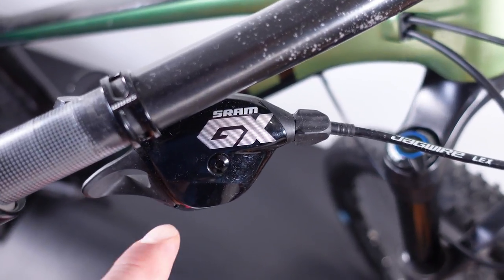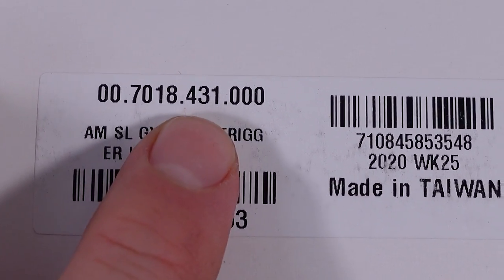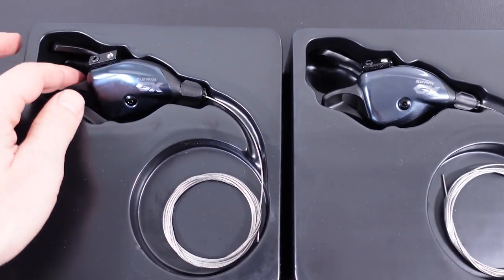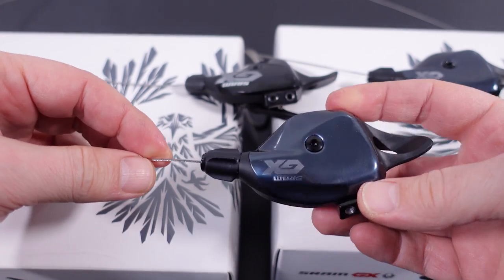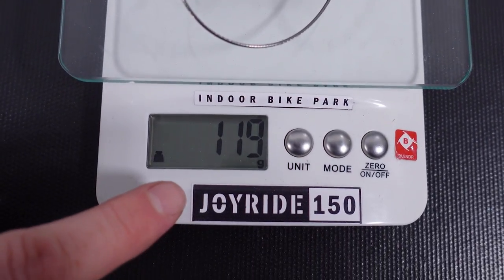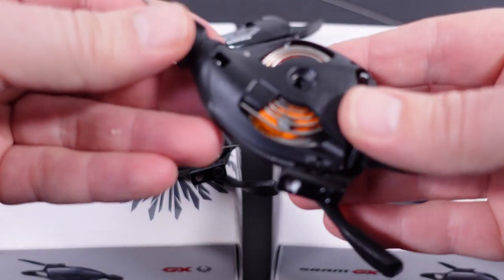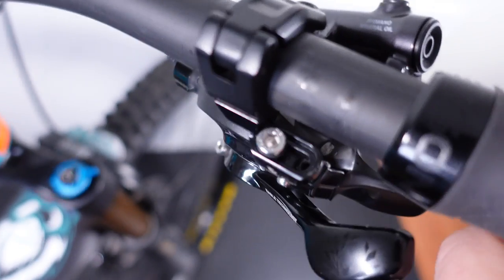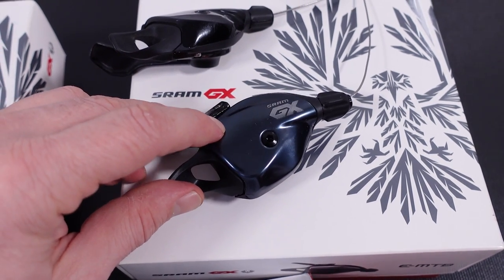SRAM Eagle GX Shifter Lunar - Same or BETTER ? 1-Click? Lunar Grey 520% eBike eMTB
New Eagle GX shifter introduced with the EAGLE 520% Lunar Grey refresh. SRAM introduced a standard and eMTB/ eBike versions, both adding LUNAR to the description. Are they any different? Let's check them out!

⭐For parts and tools please consider using the links below, they help me fund the channel. And the crew at Worldwide Cyclery provides a discount for signing up to their newsletter. Thank you!

SRAM GX Eagle Grip Shift Shifter 12-Speed Rear, L/R Grips Included

SRAM GX Eagle Carbon Boost Crankset - 175mm, 12-Speed, 32t, DM, DUB

⌚ Timeline
0:00 Intro, the Eagle GX shifter
0:23 Current SRAM Eagle Lunar offering
1:11 Standard vs E-MTB Shifter versions
1:33 In the box, which one is the eBike Shifter?
2:10 Side-by-side, The Lunar Grey vs old trigger shifter
3:36 Weight
3:54 Shifter cable, housing, replacing inner cable
4:45 Install, Bar clamp, SRAM Matchmaker
5:48 Compatibility with 520% Range
6:22 Conclusions